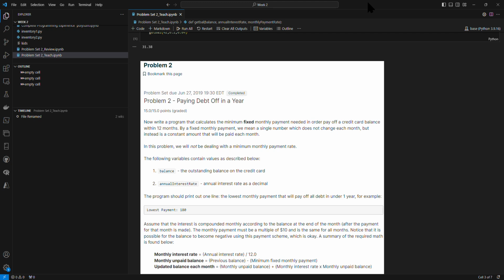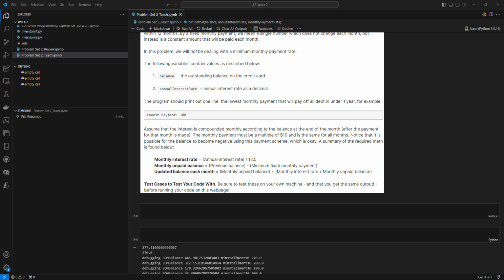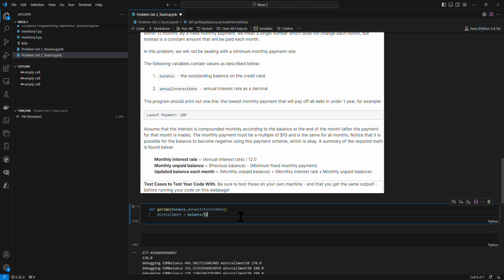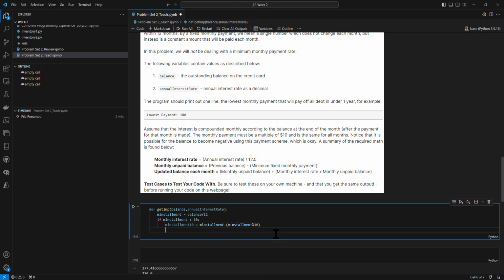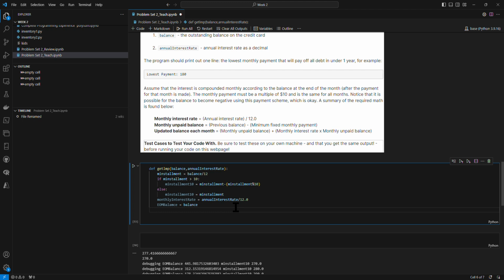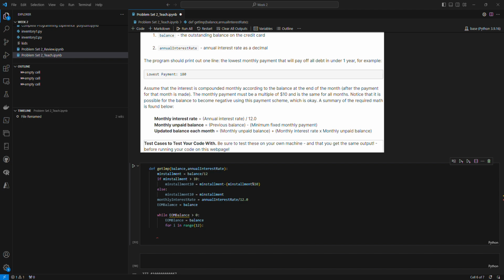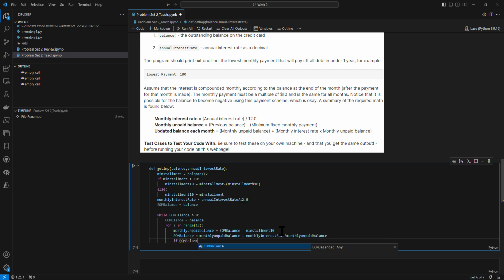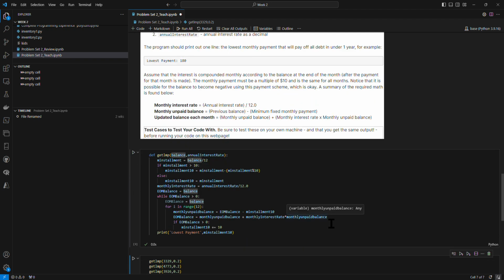Problem Set 2 Teach ipynb Week 2 2024 02 01 08 28 19